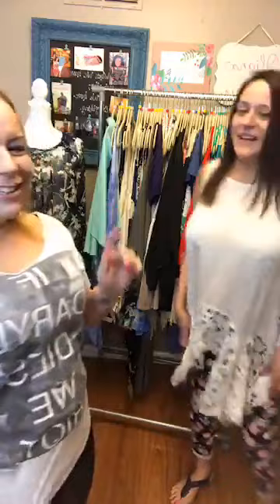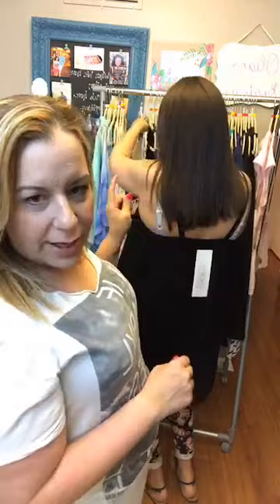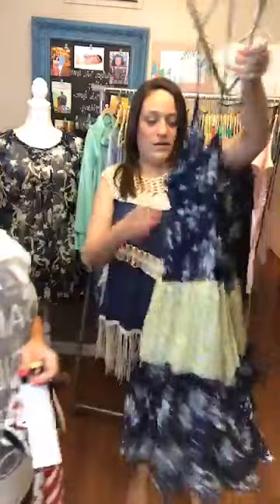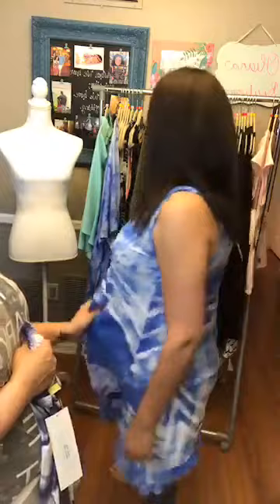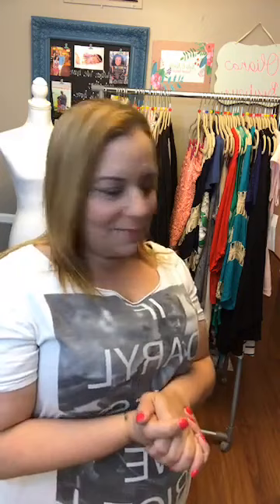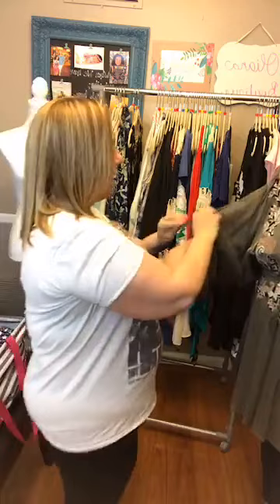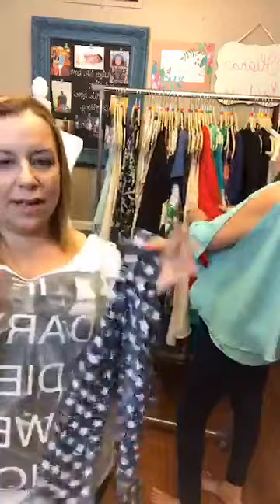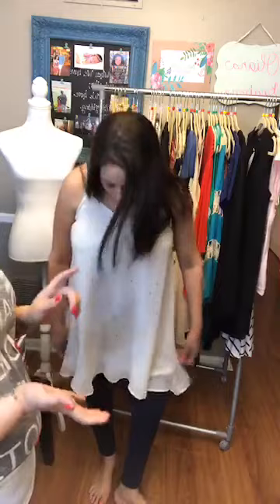Nyla and Noelle May 11, 2017 Live Sale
Hello! Welcome to Nyla and Noelle with Alissa. Let me tell you a little about me...I'm a full time teacher and a mom to two beautiful little girls. I have always had a love for fashion and when I found Nyla and Noelle I was immediately interested in the clothing. They are trendy and stylish, but wearable for everyday.